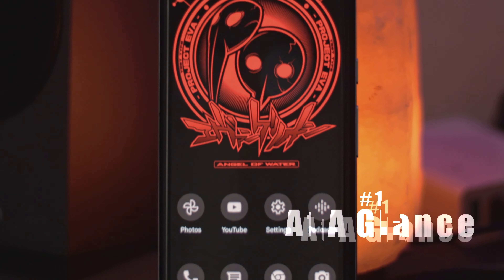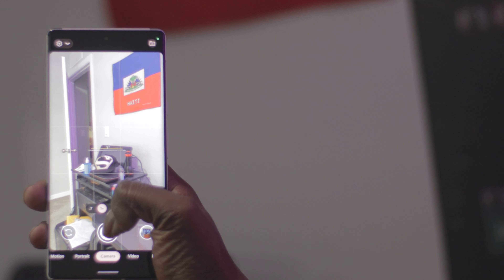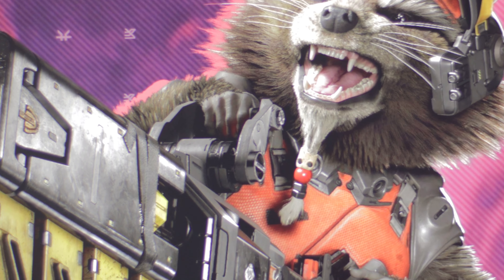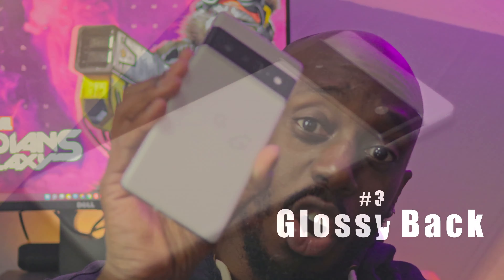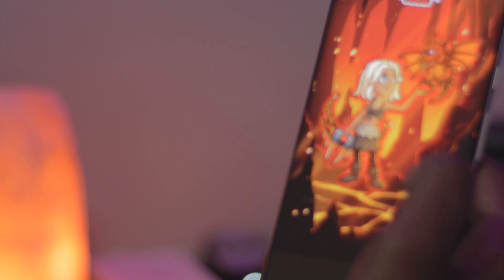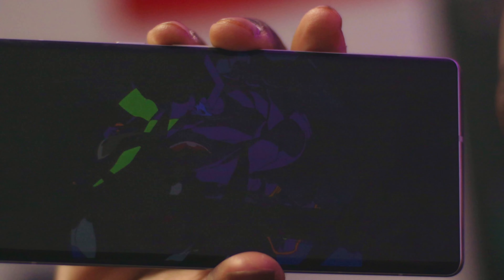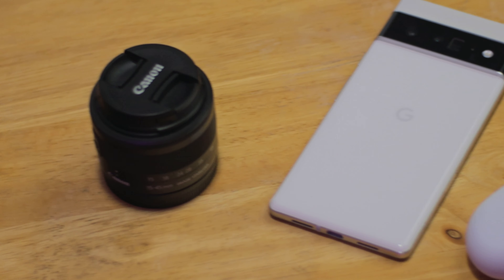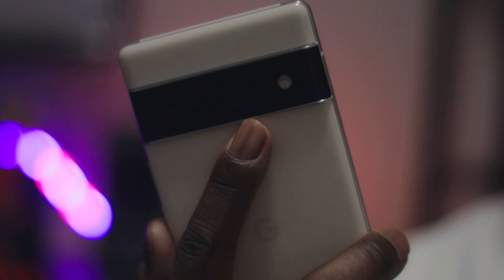5 Things I Hate About The Pixel 6 Pro!!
00:00 intro
00:30 Like and subscribe
00:45 #1 at a glance
01:59 #2 Image Processing
02:52 #3 Glossy back
03:39 #4 Ambient EQ
04:23 #5 Soli and Face Unlock
06:23 conclusion
06:54 # 6 BONUS

So the pixel 6 is my main squeeze when it comes to phones but at the  moment its not perfect, after almost 2 months of use here's my top 5 things  HATE bout the pixel 6 Pro!!

Featured Music-    Tribe          by-Sensho